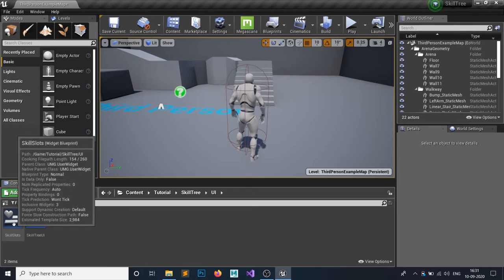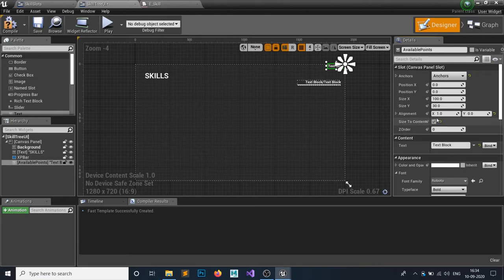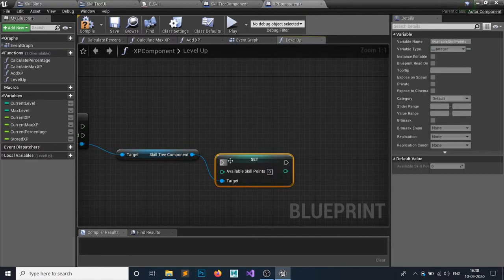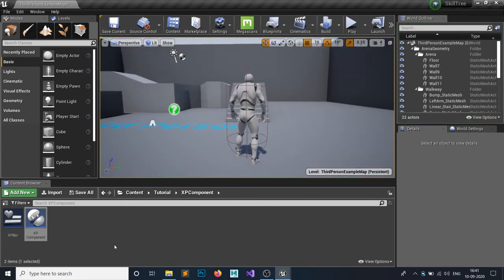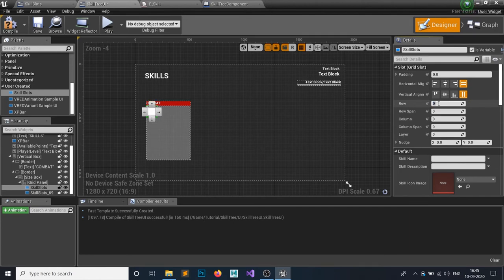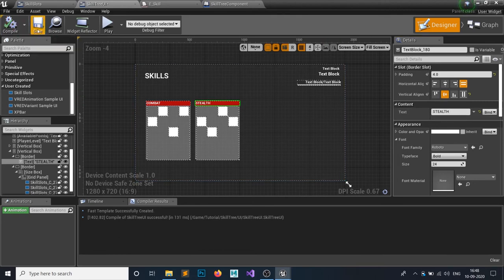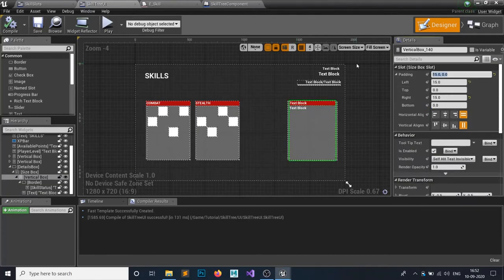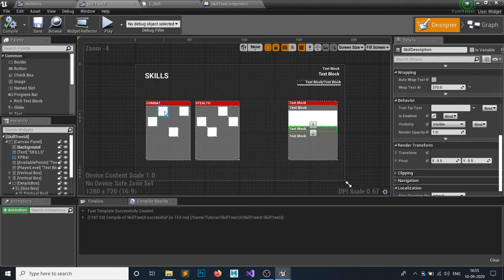Unreal Engine 4 - Skill Tree System Part 2 - Making UI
In this tutorial we'll continue on making a UI so it looks much more nice and interactive.